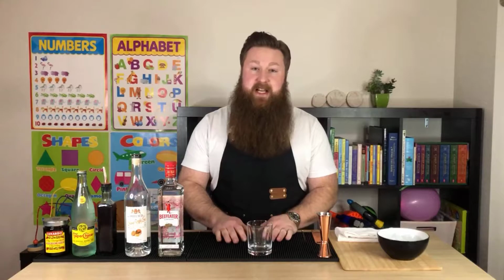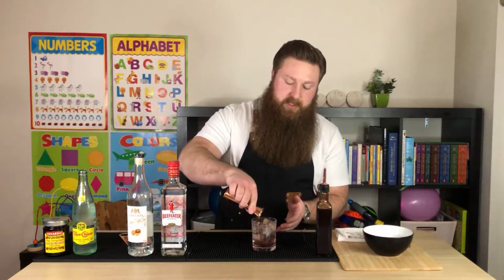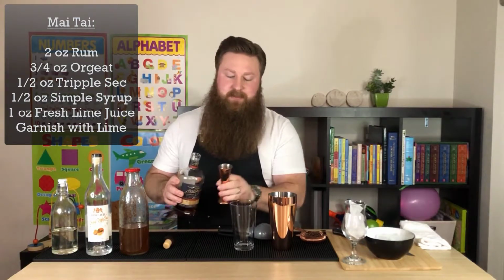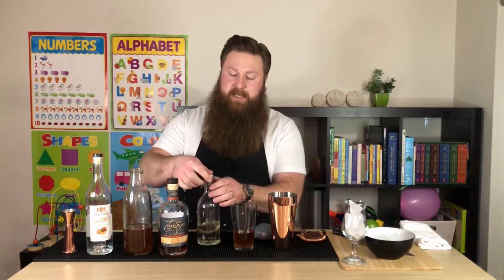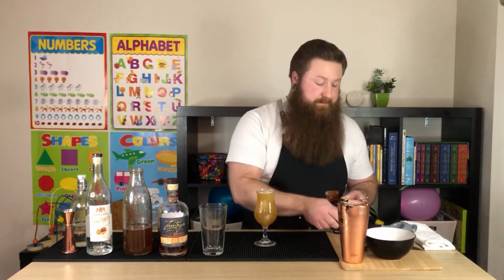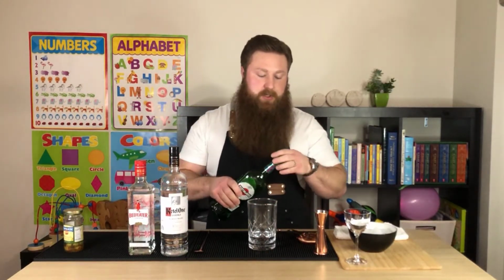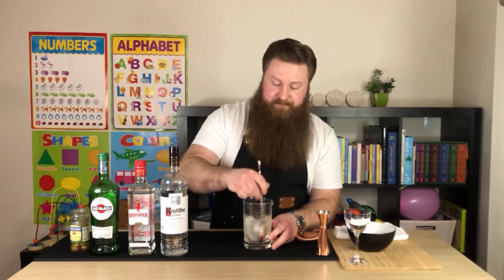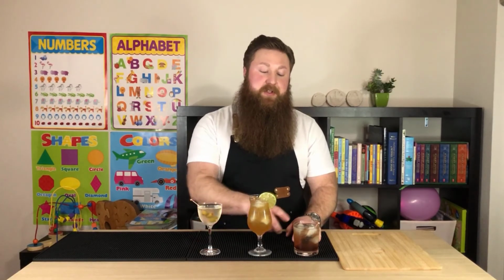Easy and Delicious Cocktails | Gin Rose| Mai Tai| Dirty Martini| Bedtime Bartender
Tonight we are making my wife’s three current favorite cocktails which include: The Gin Rose, the Mai Tai, and the Dirty Martini. These are so easy to make at home and we can teach you how!

Recipes are listed below:

Gin Rose-
1oz Gin
1 oz Triple Sec
1/2 oz Grenadine
2 oz Soda (dealers choice)
Garnish with Maraschino Cherry

Mai Tai-
2 oz Dark or Amber Rum (not spiced)
1 oz Fresh Lime Juice
3/4 oz Orgeat (almond syrup)
1/2 oz 1:1 Simple Syrup
1/2 oz Triple Sec (orange liquor)

Dirty Martini-
2 oz Vodka
1 oz Gin
1 oz Extra Dry Vermouth
1/2 oz Oilve Brine
Garnish with Three Olives